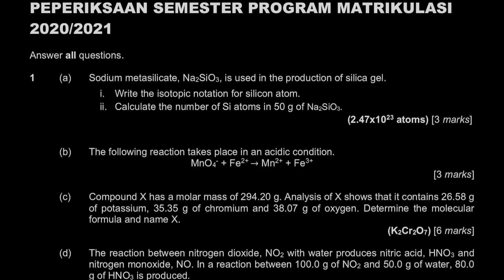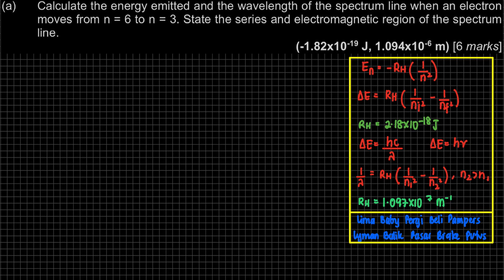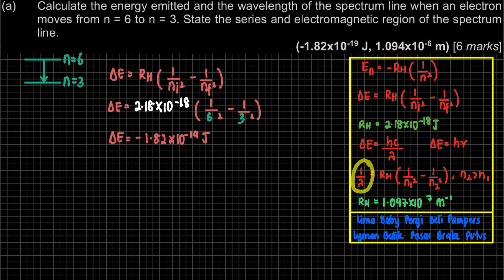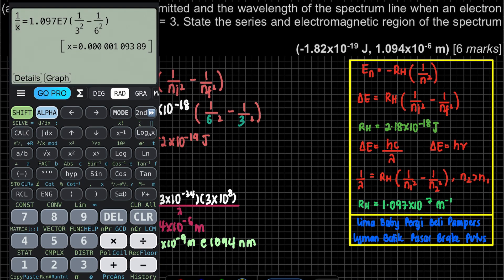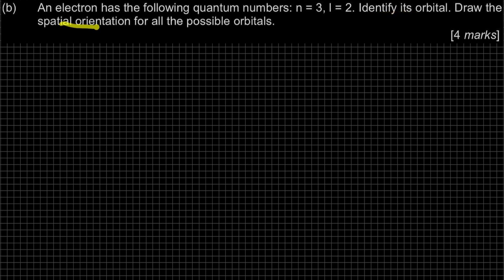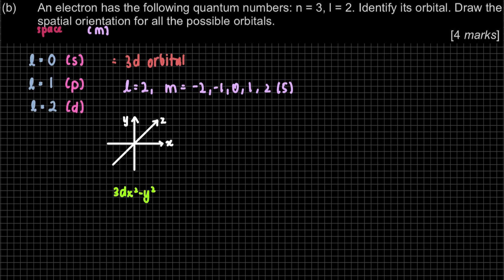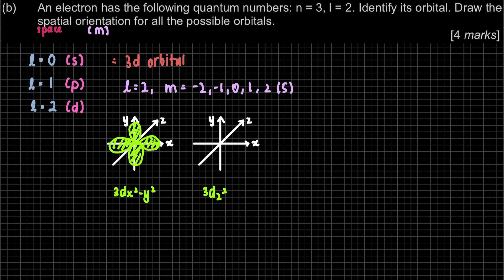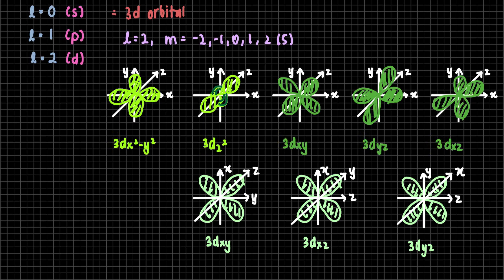Chapter 2 PSPM SK015 2020/2021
0:00 Introduction
0:15 Question (a)
8:19 Question (b)